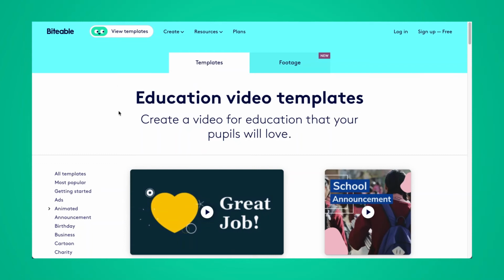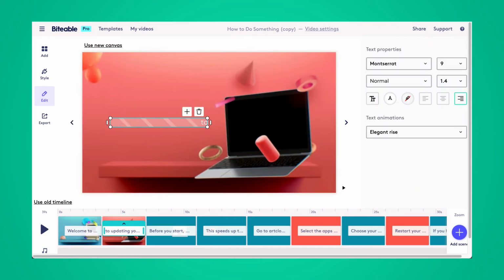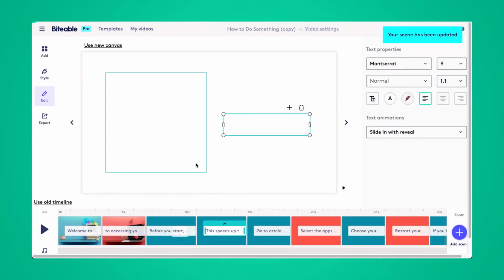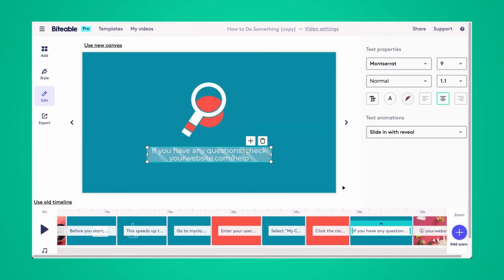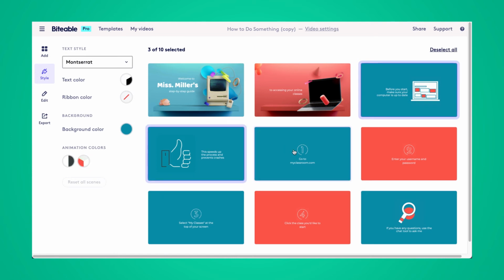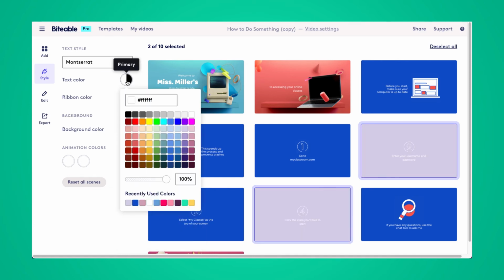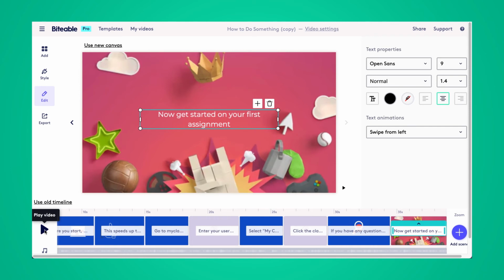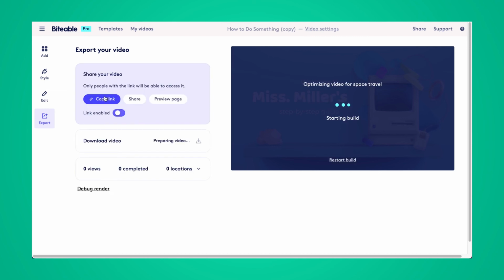Make educational videos that win you a best teacher award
Attention all teachers: in this Biteable.com tutorial, you’ll learn how to make A+ educational videos and discover Haily’s top three tips for designing videos that level up your students' information processing speeds. Try it for yourself

00:00 Intro to educational videos
00:39 Tips for engaging educational videos
02:12 Make an educational video
06:34 Where to find templates

Biteable is the perfect medium for video creation and video is the perfect medium for teachers. Studies show that people process visual information 60,000 times faster than plain text. If you want to give your students the best chance at acing their exams, it’s time to make a video.

In this tutorial, Haily reveals her top three tips for making teaching videos.

1. Start with a template.

Video editing has come a long way in the last decade, and video creation is the easiest it’s ever been. But we’ve made it even easier at Biteable by developing video templates for teachers. Start with a template and adapt it until it’s a perfect fit for your lesson plan.

2. Keep it conversational.

Writing a video script is a skill set in its own right. The way to speak in an educational video is casual and conversational. Try to avoid monotone monologuing. And keep it as short as possible.

3. Give them a call to action.

End your video with a call to action. This is a great way to link your video to the next activity, such as finishing with “Now open your books to chapter 10 and complete the worksheet”. The options are endless. Just make sure their next step is clear.

No matter what you have on your timetable this year, we’ve got templates to make your job easier. Sign up to Biteable and browse our template library today